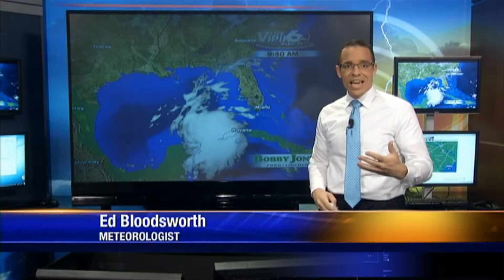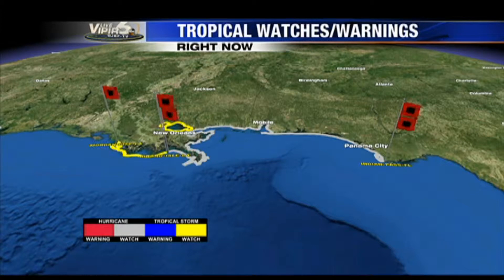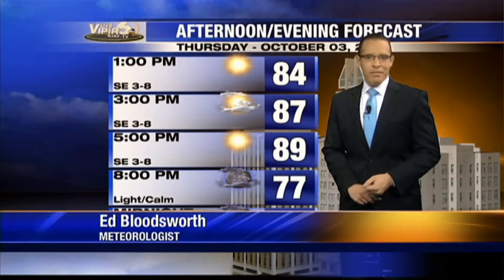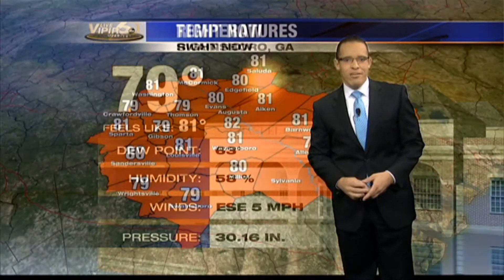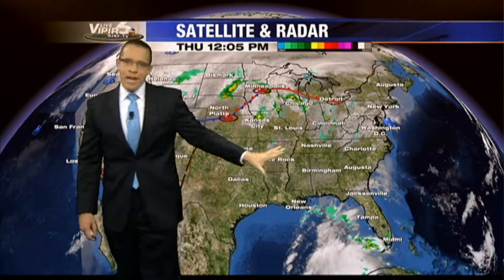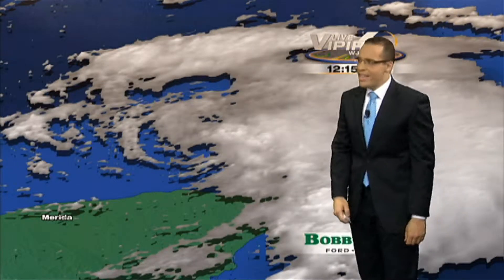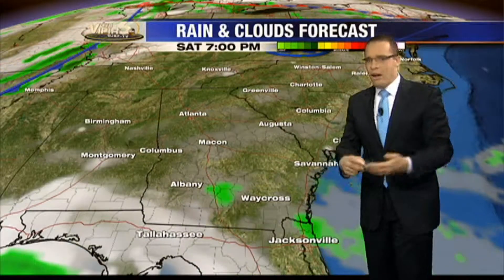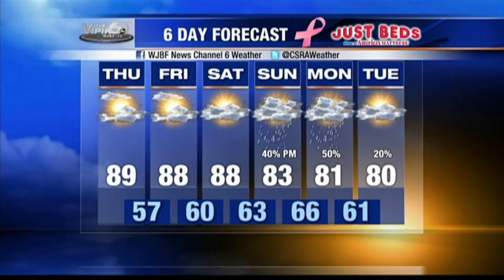Meteorologist Ed Bloodsworth WJBF-TV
Tropical Storm Karen.